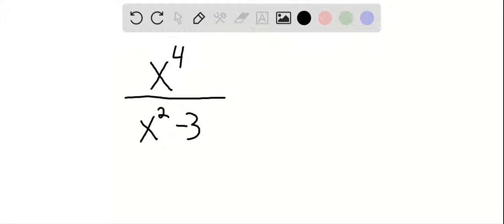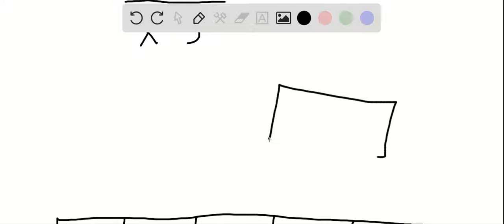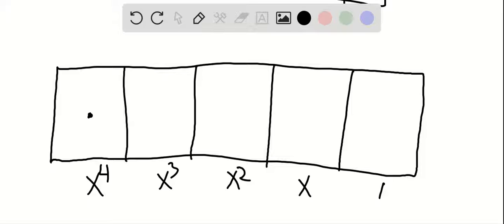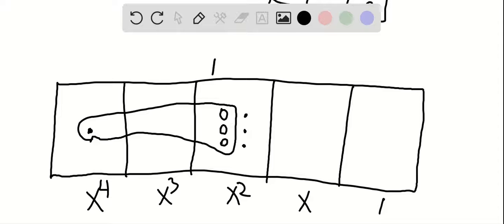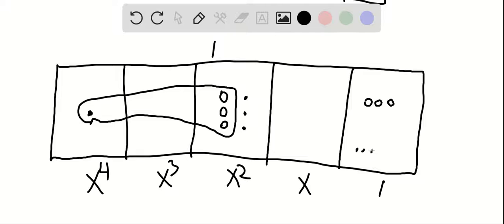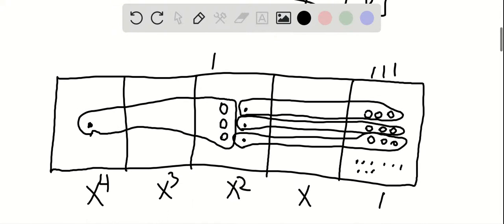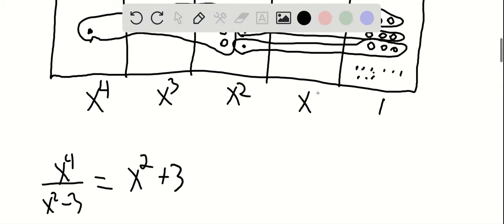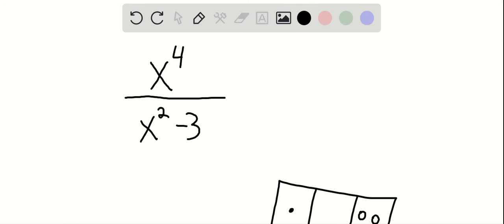Easy to identify remainders playing with base x division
Exploding Dots Polynomial Fun